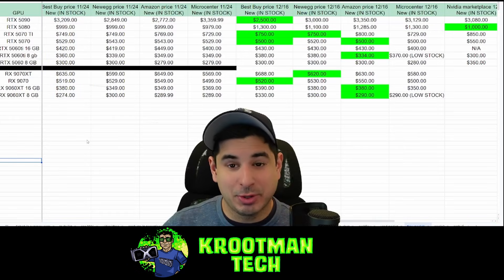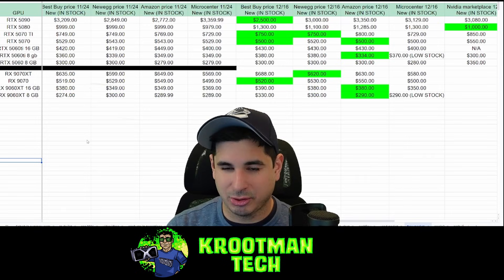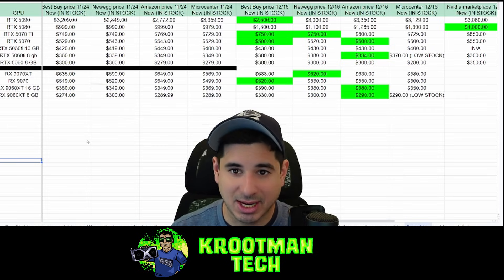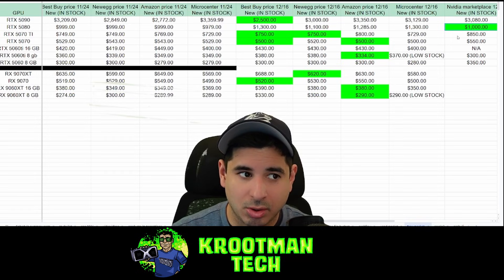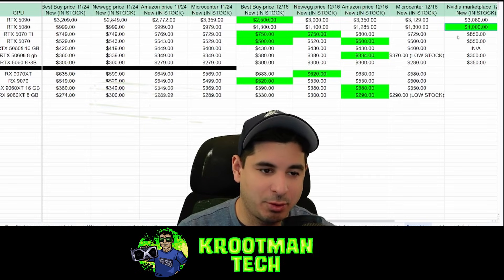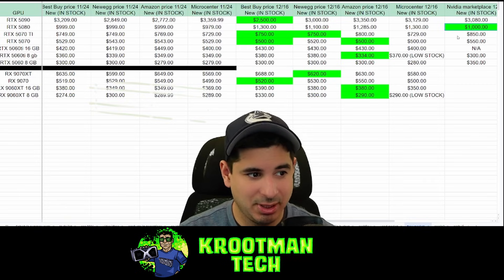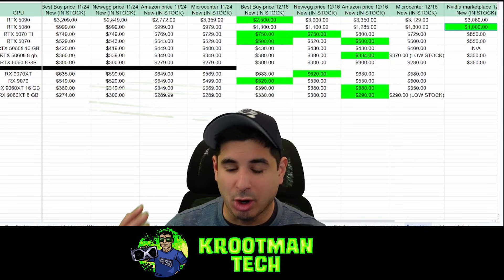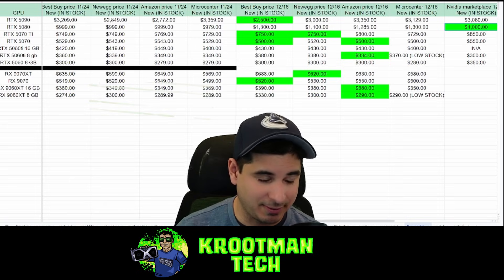Cheap Graphics cards are drying up: Taking a final look at the New Graphics Card market!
Today I am taking a look at prices of NEW GPUS and while the market actually looks ok on the surface, there are alot of issues in the high end and the bottom end of the GPU product lines for both AMD and NVIDIA.

TIMESTAMPS:
(00:00): Intro
(00:30): you have 30 days to buy the gpu you want...
(01:00): A note on Micro Center
(01:45): How to support the channel!
(02:00): RTX 5090
(03:35): RTX 5080
(06:16): RTX 5070 TI
(07:00): RTX 5070
(07:50): RTX 5060 TI 16 GB
(08:23): RTX 5060ti 8 GB
(10:00): 9070 XT and 9070
(10: 40): 9060 XT
(11:00): My market predictions
(11:45): These are the gpus I would buy
(12:00): How the gpu market crashes

If you want to buy any of my pcs, check out my jawa store or my discord